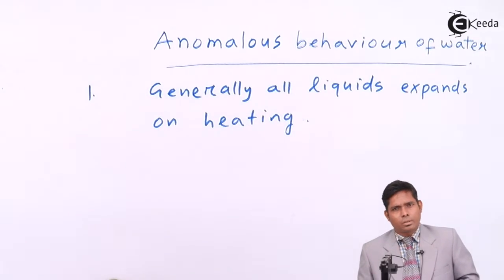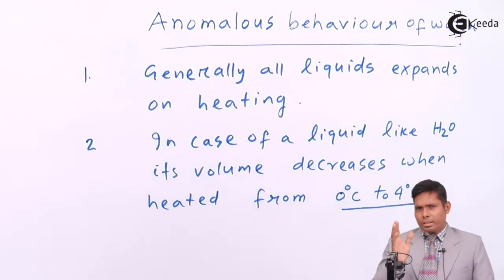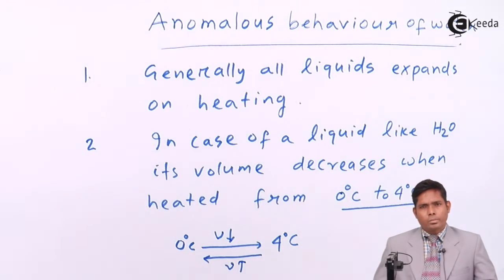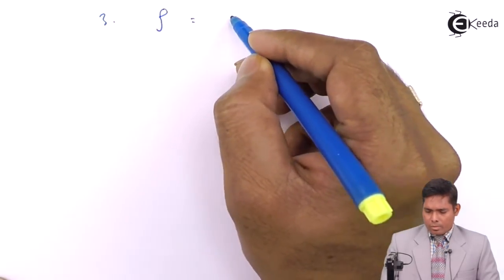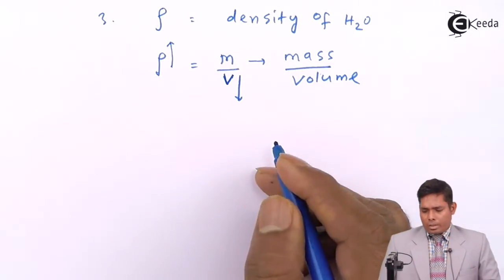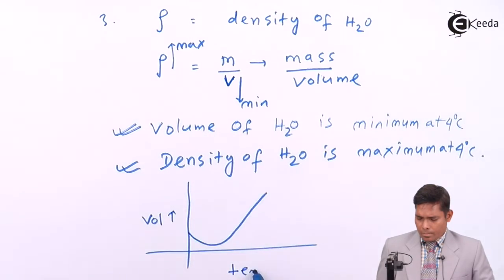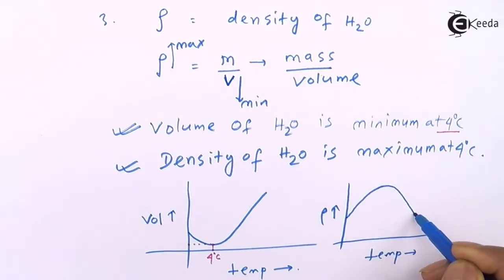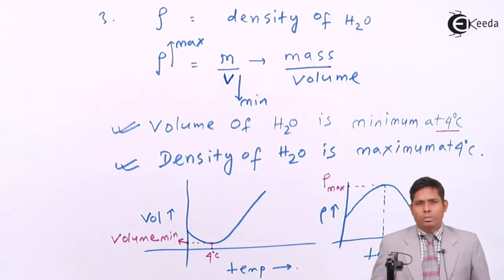Anomalous Behaviour of Water - Thermal Expansion - Physics Class 11 - HSC - CBSE - IIT JEE - NEET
Video Lecture on Anomalous Behaviour of Water from Thermal Expansion chapter of Physics Class 11 for HSC, IIT JEE, CBSE & NEET.

Watch Previous Videos of Chapter Thermal Expansion:-

2) Show that alpha : beta : gama = 1 : 2 : 3 - Thermal Expansion - Physics Class 11 - HSC - CBSE

1) Compressive Stress and Compressive Force - Thermal Expansion - Physics Class 11 - HSC - CBSE - IIT JEE - NEET

1) Show that alpha : beta : gama = 1 : 2 : 3 - Thermal Expansion - Physics Class 11 - HSC - CBSE

2) Specific Heat Capacity of Gas - Thermal Expansion - Physics Class 11 - HSC - CBSE - IIT JEE - NEET

Happy Learning : )